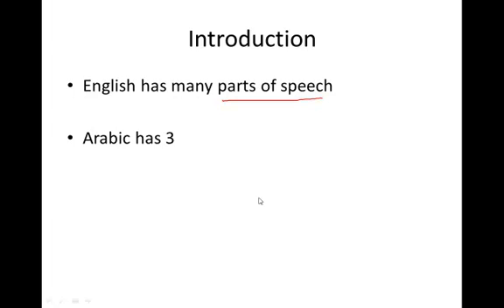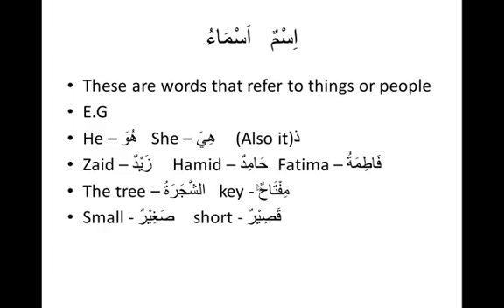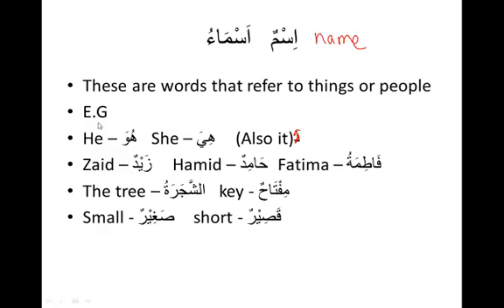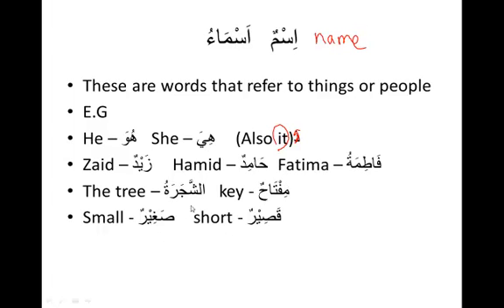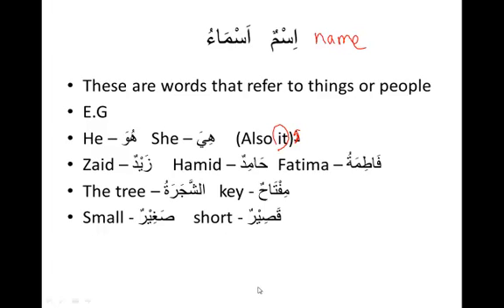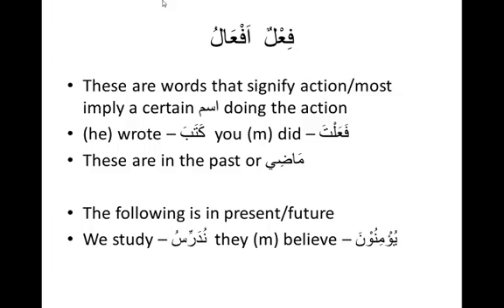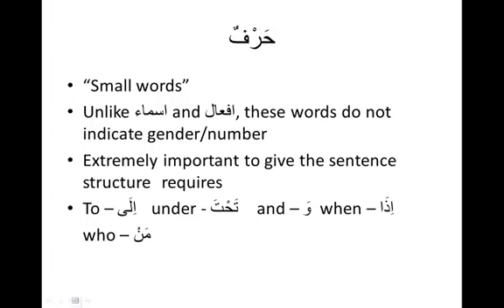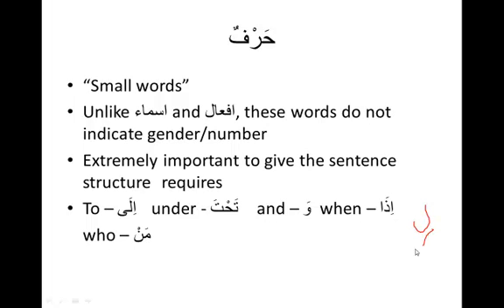WordTypes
This grammar lesson covers the types of words.
to view the exercises.
This video is part of the course "The Arabic of the Quran"